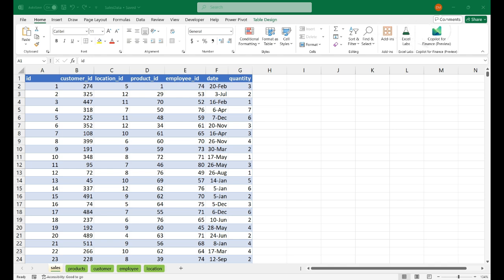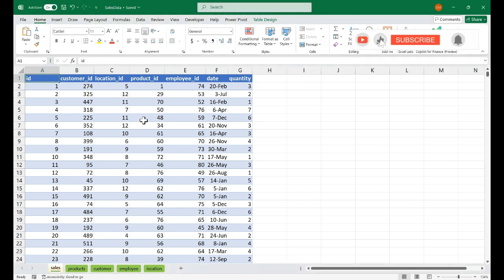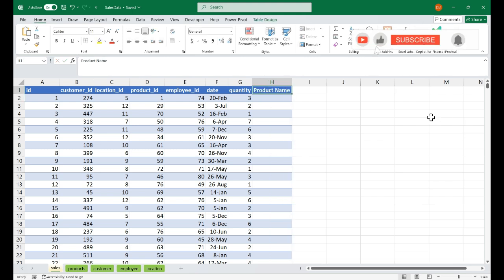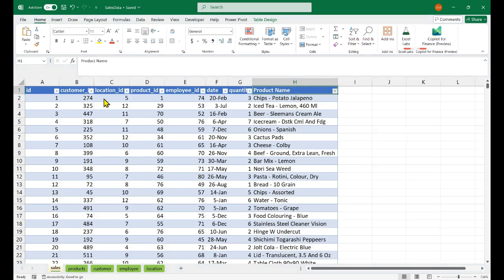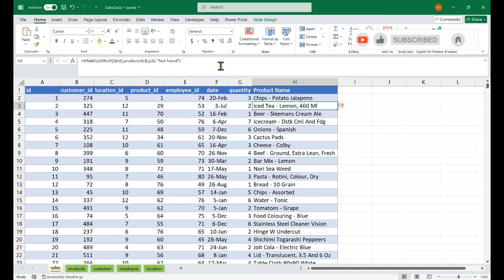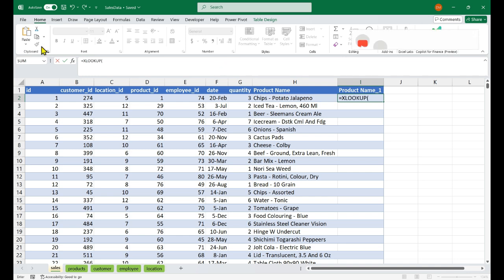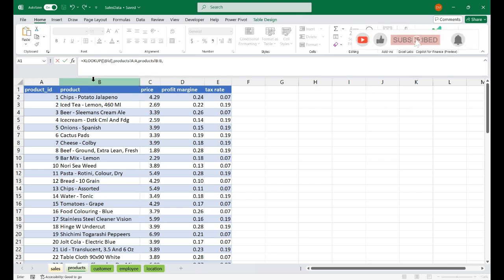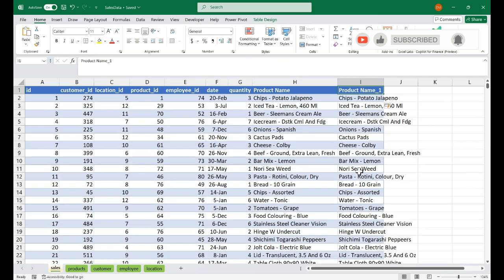Stop Using VLOOKUP! XLOOKUP is Faster, Smarter & More Powerful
Still using VLOOKUP? It’s time to upgrade! In this video, we break down why XLOOKUP is the better, more flexible alternative. Learn how to search in any direction, avoid errors, and make your Excel lookups faster and smarter! 💡🔥